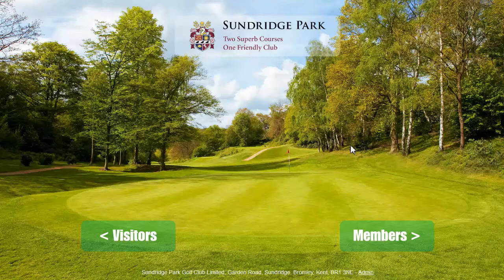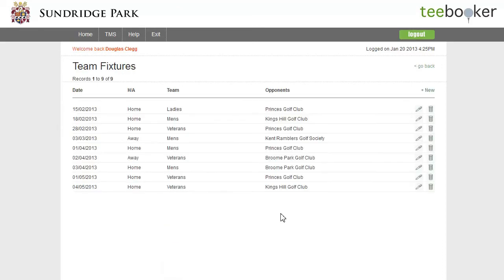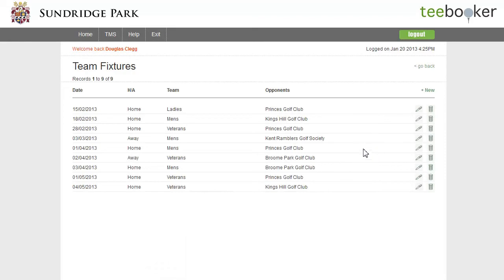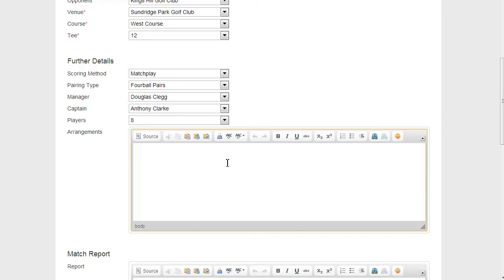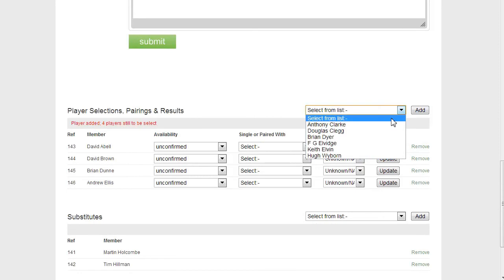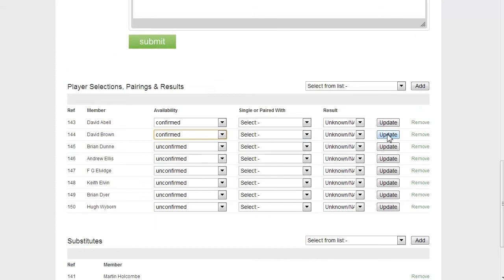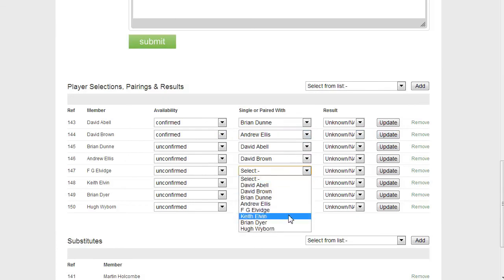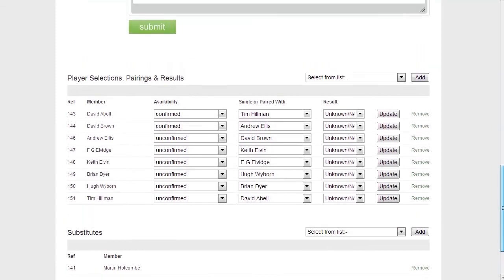TMS 06 - Fixture Setup & Team Selection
Golf Team Management System - Setup Fixtures & Select Teams